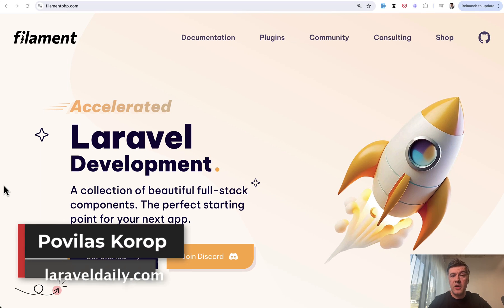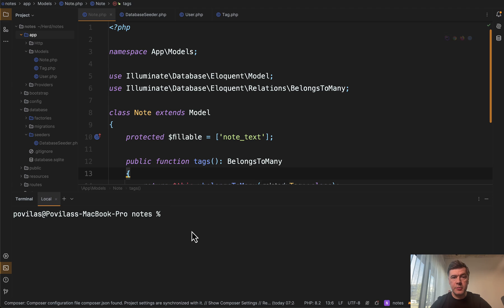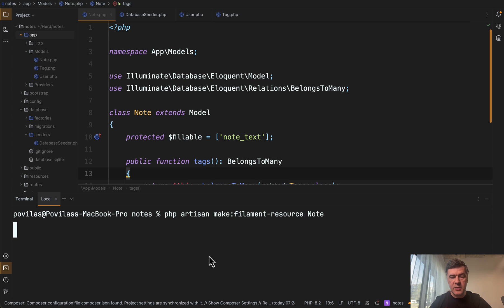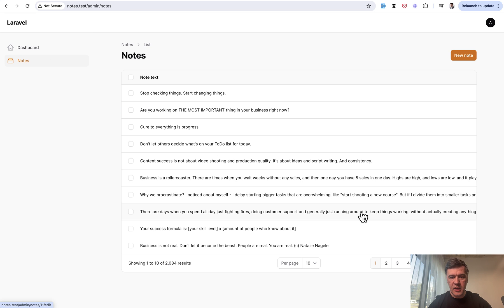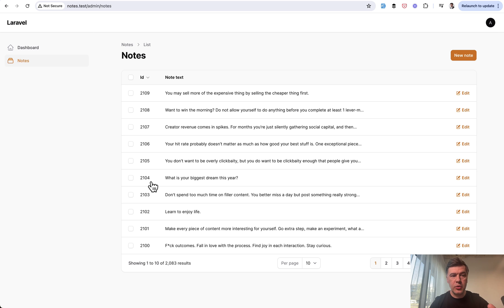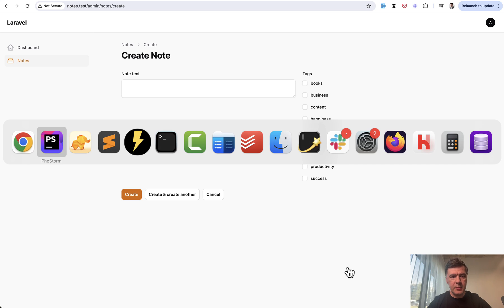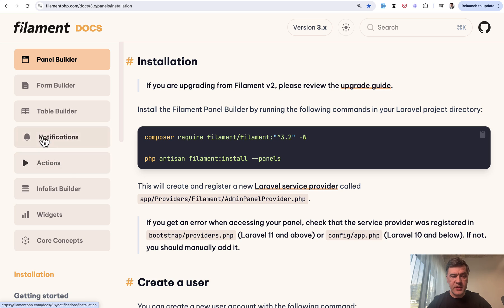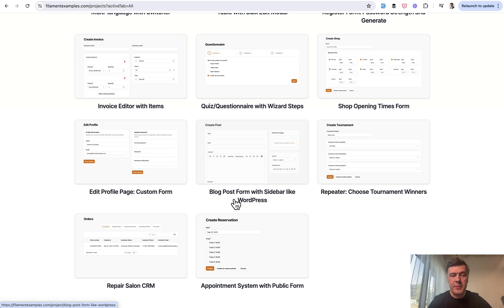Wanna Start with Filament? Quick 5-Minute Demo.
This is a demonstration of Filament capabilities for those who haven't tried. It's really easy to start!